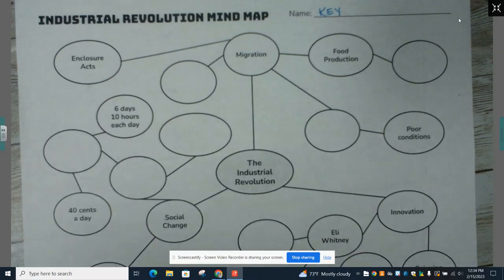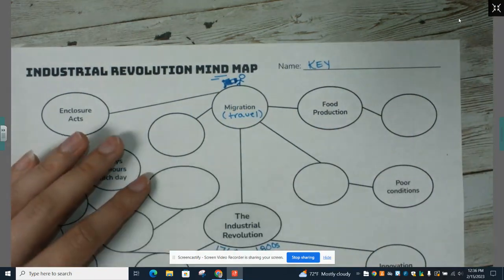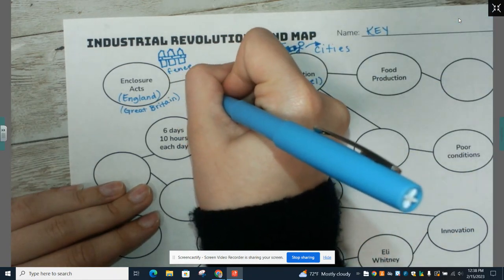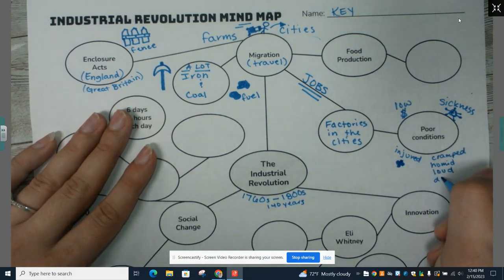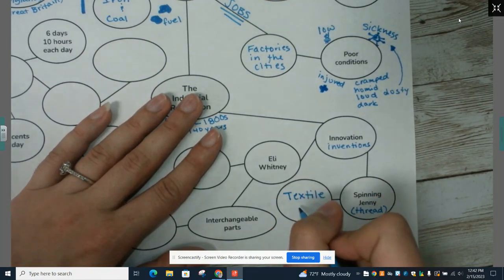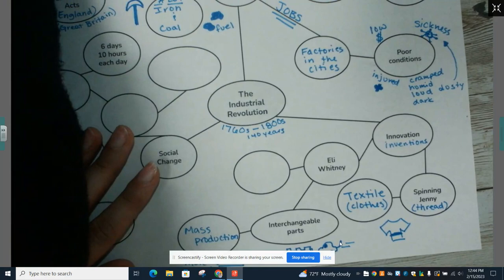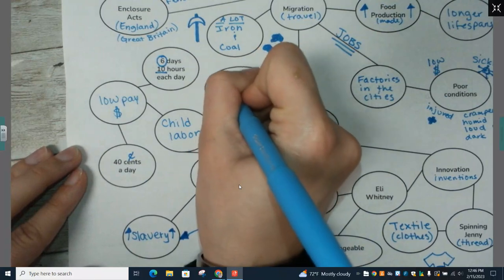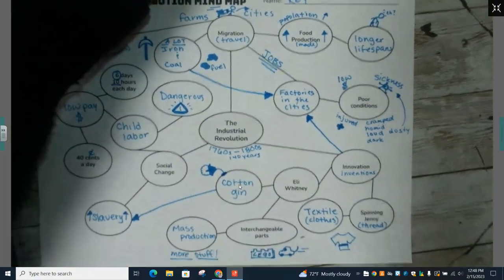Industrial Revolution Mind Map